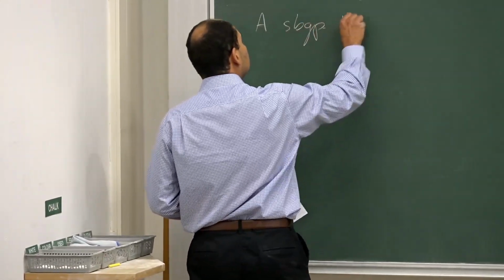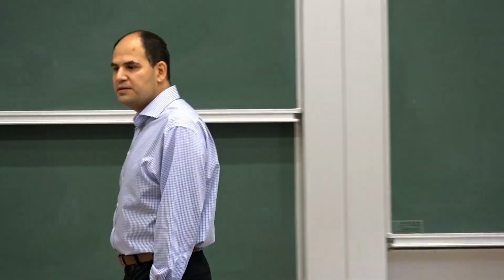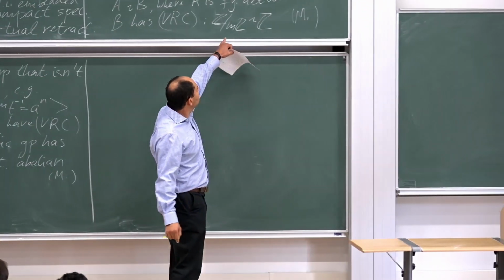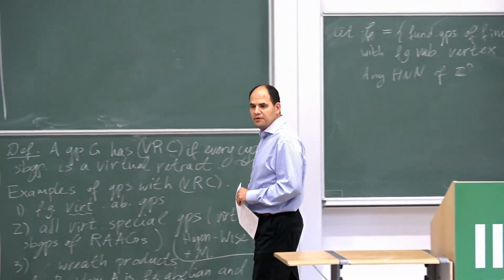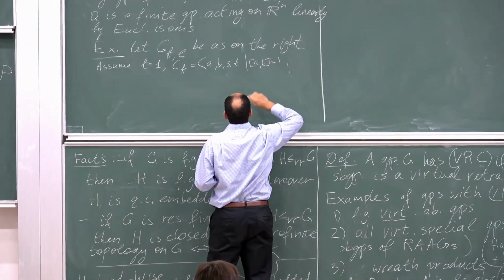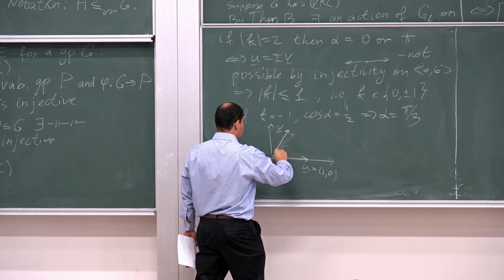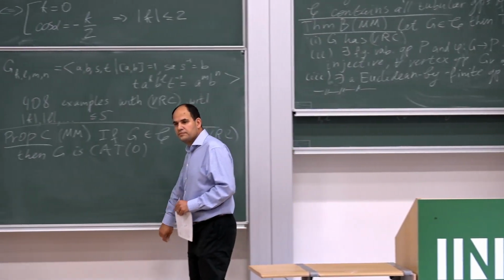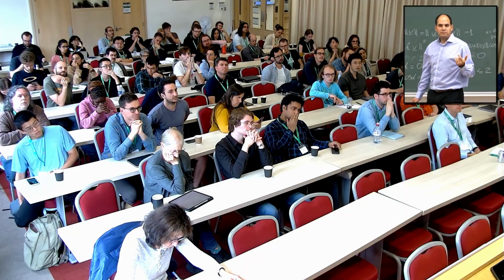Prof. Ashot Minasyan | Virtual retractions in graphs of groups and applications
Title: Virtual retractions in graphs of groups and applications
Speaker: Professor Ashot Minasyan (University of Southampton)
Date: 3rd Sep 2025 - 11:45 to 12:45